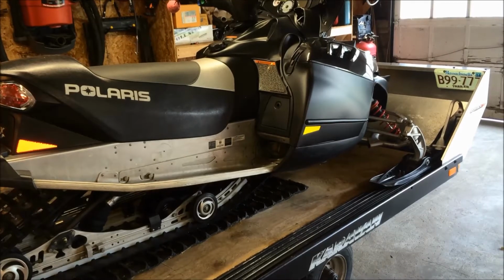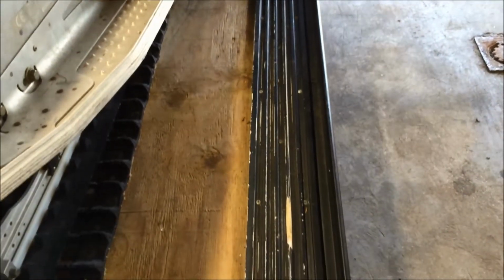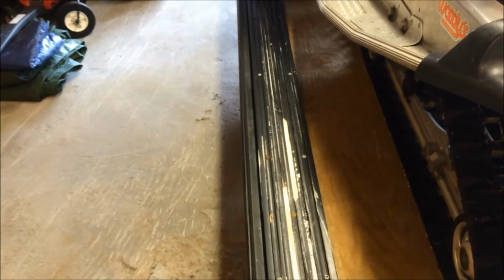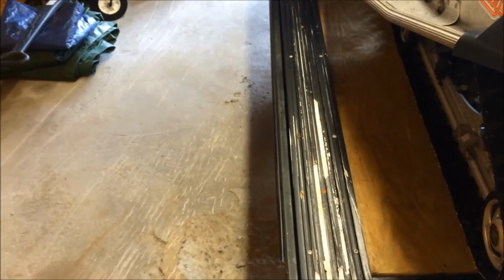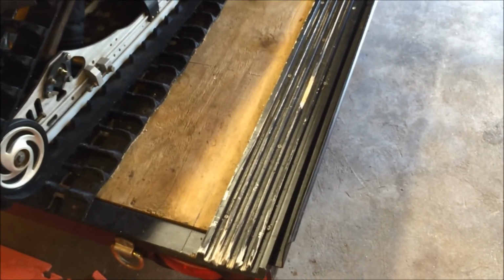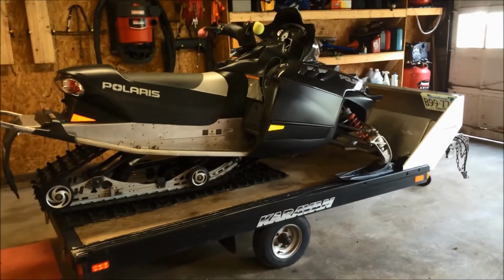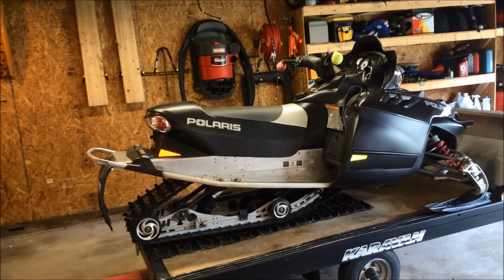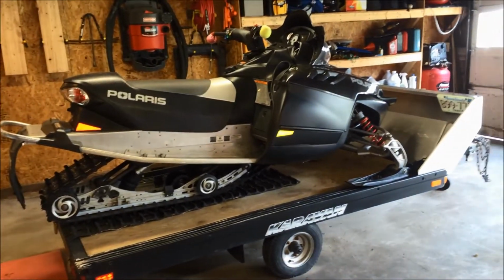Inexpensive Ski Guides - Update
Update on the guides